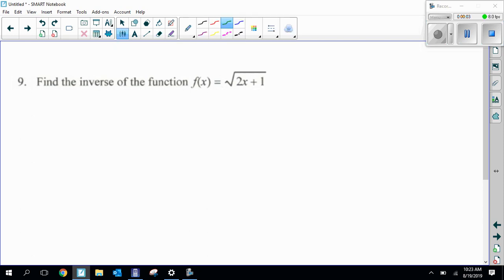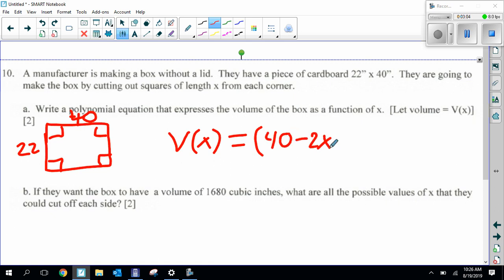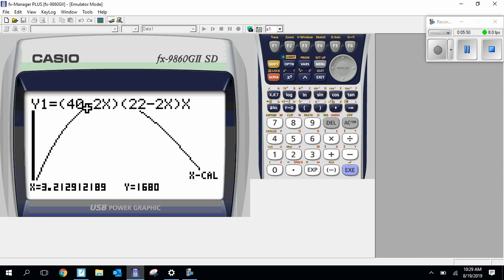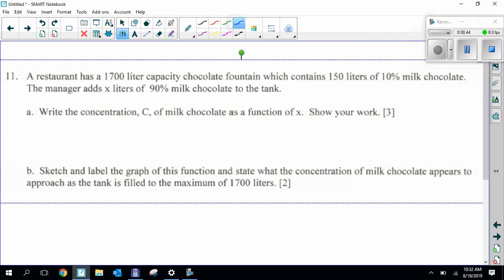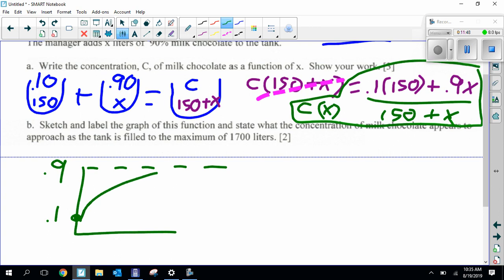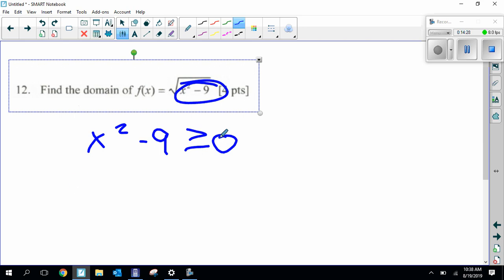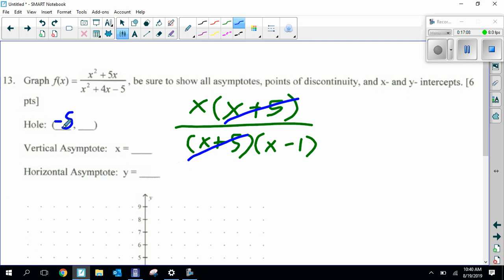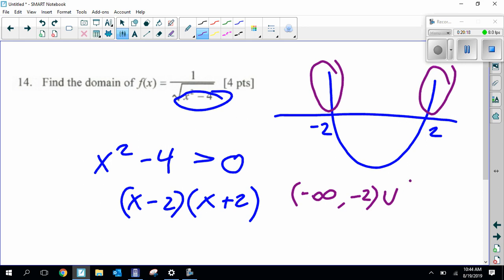Pre Calculus Unit 1 Review 9-14